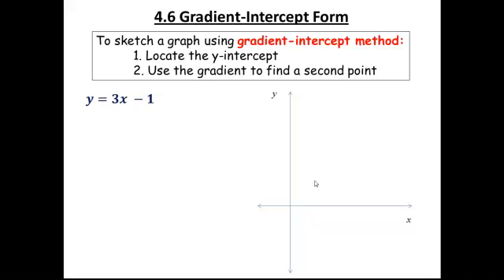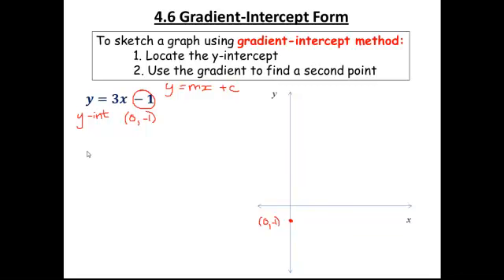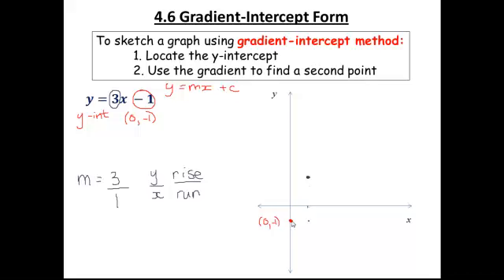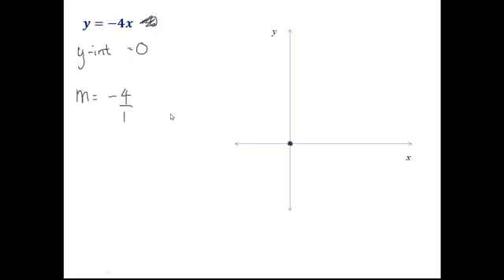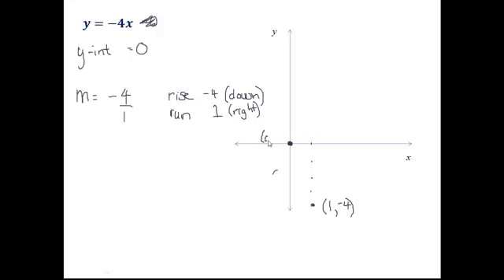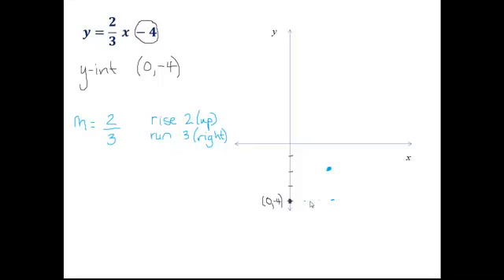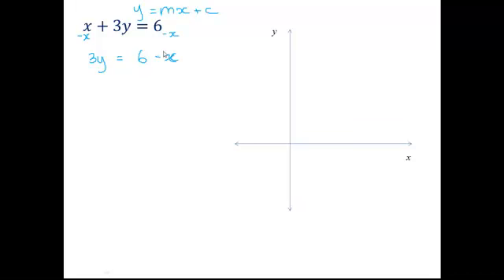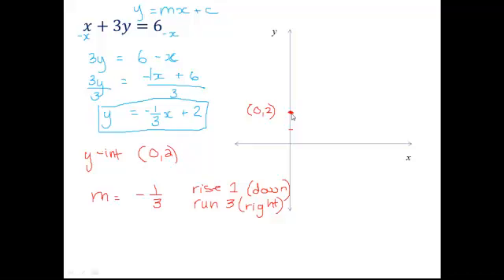4.6 Gradient Intercept Method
Sketch a graph using the gradient and y-intercept